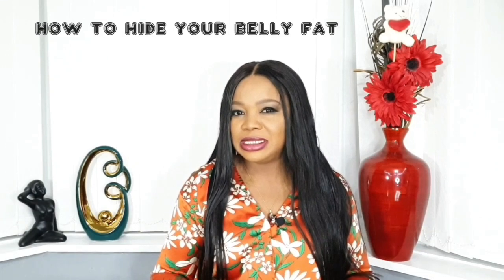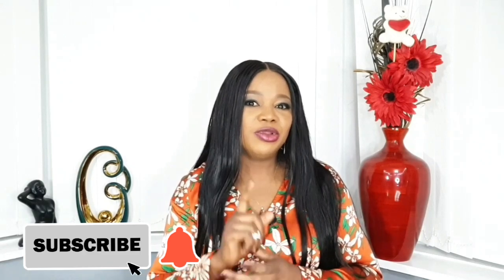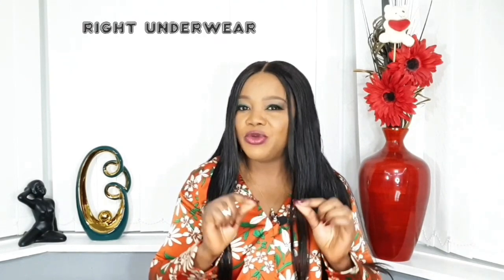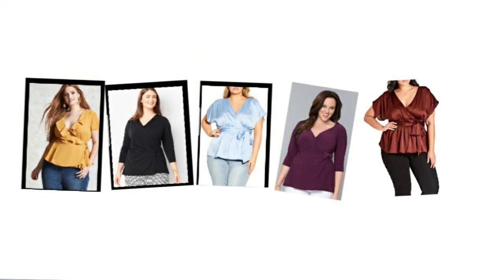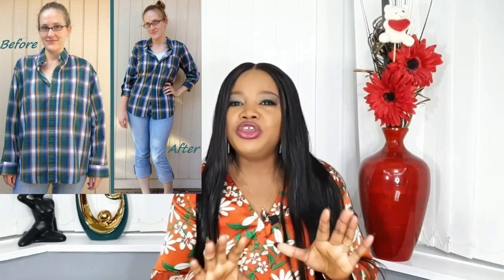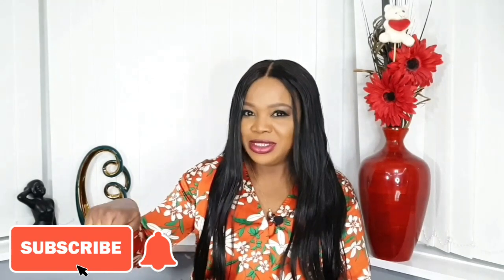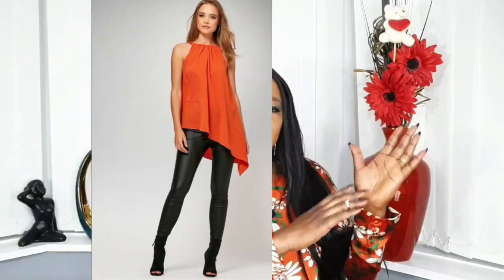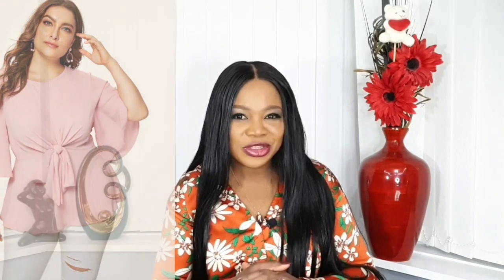Tops to wear to hide a tummy | Style tips | Flattering tops for fat belly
Hey Ladies, it’s been a long month of lockdown, and if you’re like me have been eating and eating and that has made my tummy big. And also, summer is just around the corner and it’s the season when most of us put on additional weight, eating at the parks, vacations, and lots of parties,
When it comes to belly fat, this is one of the areas that we women struggle with as will grow older, we all are different in shapes and sizes and that makes us unique. However, many women, no matter whether they are naturally smaller or larger tend to develop a tummy during peri-menopause or menopause, or due to childbearing, for some people, their stomach is really an area of concern and for others is not.
So, here are quick style tips that has nothing to do with exercise, it’s the quick way to look your best, and it’s the quick way to hide your belly and also makes your silhouette look pretty. If you employ some of these styling tips, you going to start feeling better, and more confident and you’re going to feel more like you.

Tip No 1 is to keep it under control: and the only way to keep your tummy under control is to have the Right Underwear because the right underwear can lift, hold in, and as well smooth out your body natural features

Tip No 2 wear a Faux or Surplice wrap style tops, It’s no surprise that wraps are so flattering to all body types, it help you to pull in that smallest part of your waist and the flowing part of it will help to conceal your belly,

Tip No 3 wear bodysuit, the bodysuit is so flattering because they work to flatting the lower tummy area, it pulls the love handle in and also compresses the tummy area.

Tip No 4 is to wear Ponchos. Has you can see from the image it hides everything.
Another way you can hide your belly fat is to wear ruffled or peplum tops. finding the right peplum is very slimming, and will definitely hide your tummy.

If you find my content helpful, become a channel member so you can be the first to see my videos whenever I post new videos.